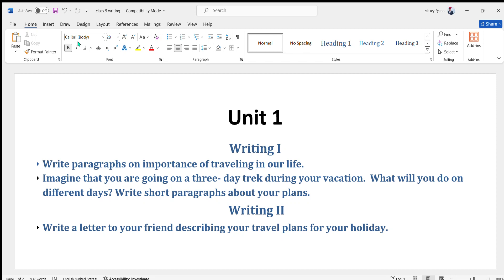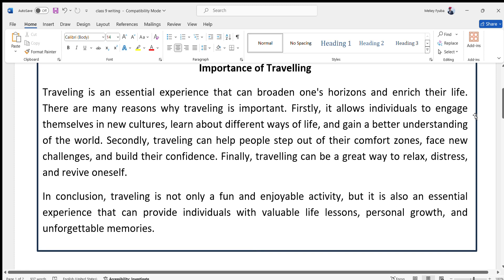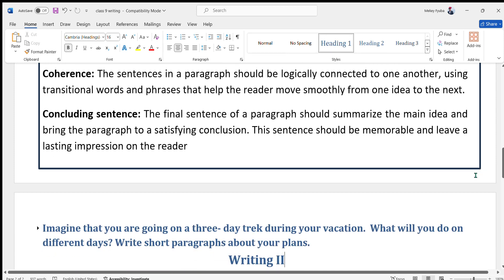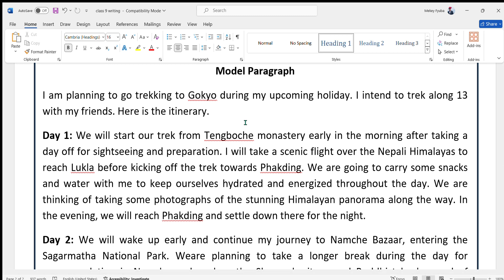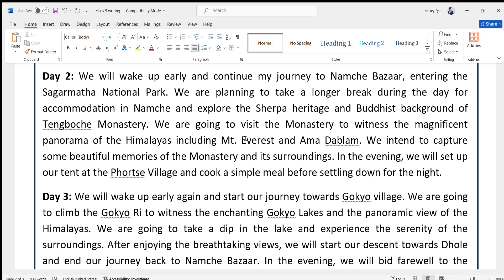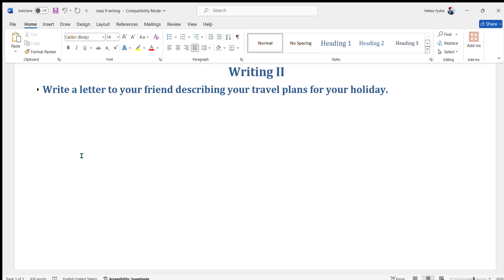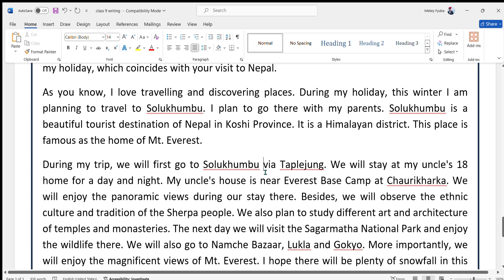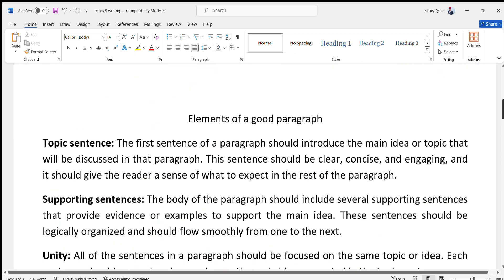english_currentaffairs&issuea class 9 writingskills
it is basically for students, learners and teachers who are in teaching learning field. This is 21st  century which is known as age of science and technology. Today every person is directly connected through ICT. Use of technology is compulsion for everyone to know, feel and experience the world. Due to devastating earth quick and epidemic of Covid-19 the world is physically divided. WHO has suggested for physical and social distance. Now we educators and other responsible persons must think better, easy and possible way to enhance level of understanding and practicality in education. The best way for educating students and holding meeting or conferences is use of ICT. Conducting online classes are only the solution for this condition. There are two ways of using online classes, one is asynchronous and next is synchronous. In the case all students or persons may not have full access of internet and device so as a teacher I am preparing this videos only to help or promote students' participation in the field of education specially English Language Education asynchronously. I assure to use only digestive/ eligible contents as I control my channel.